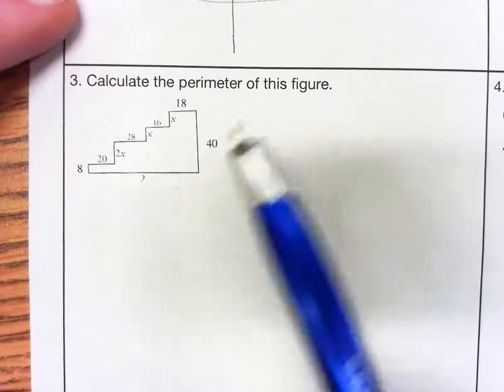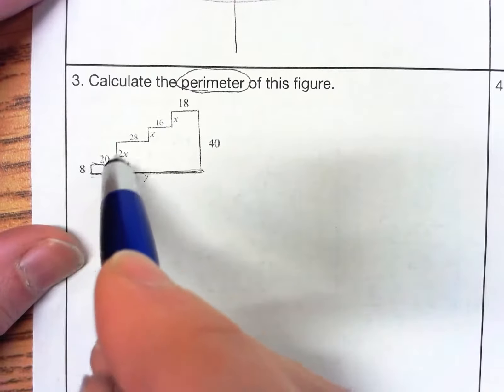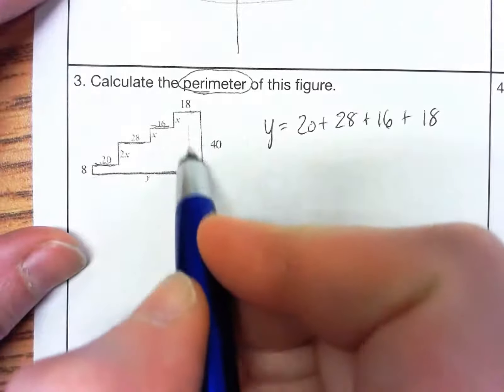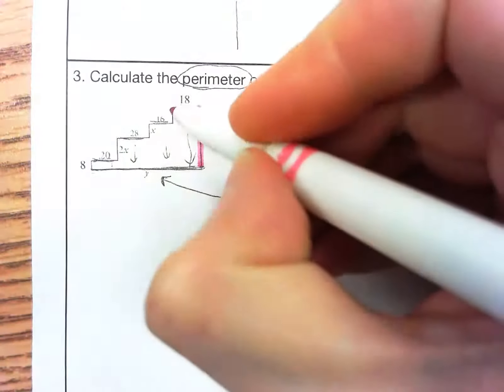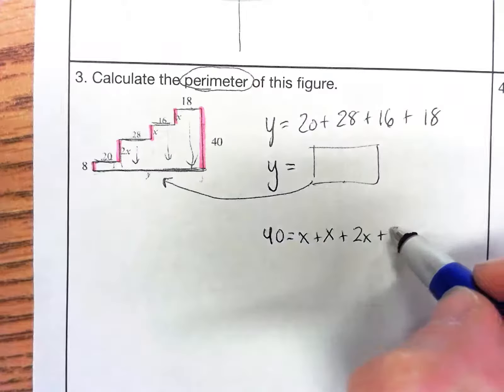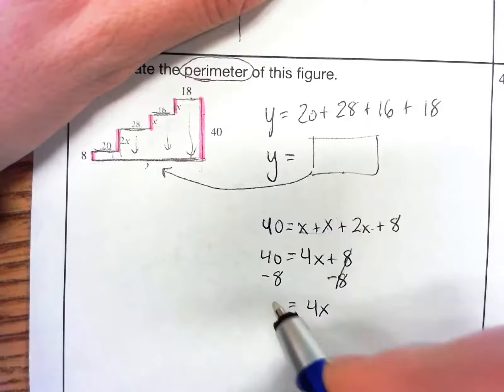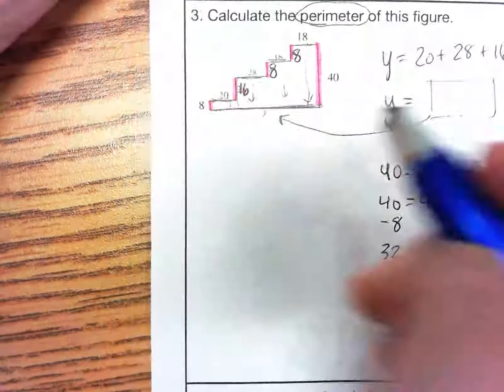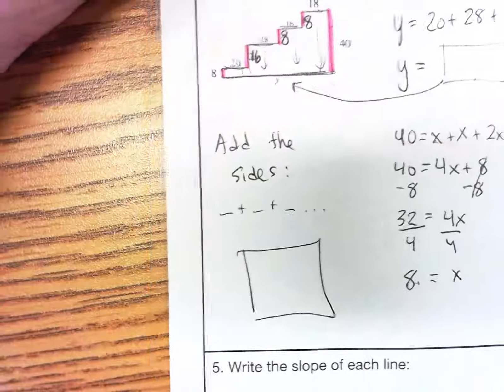Q4 Homework #4, Question #3